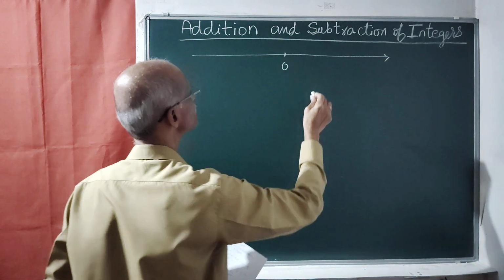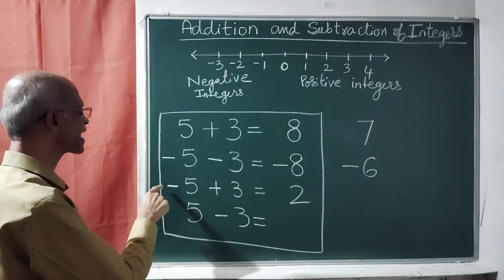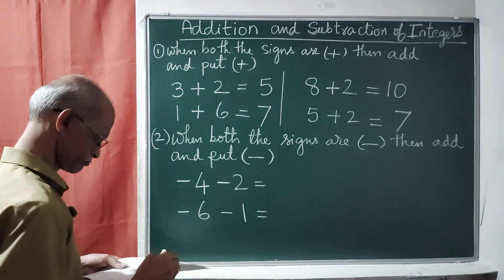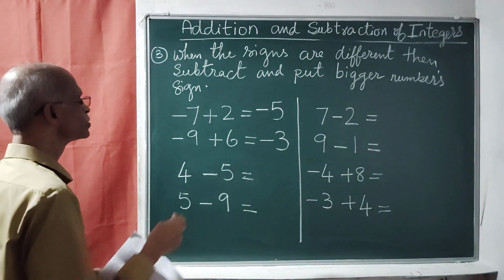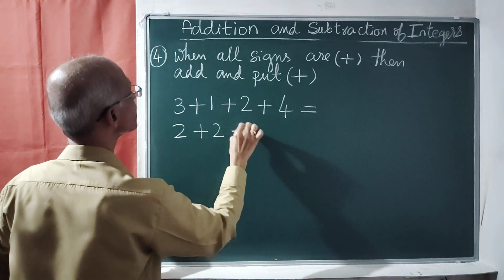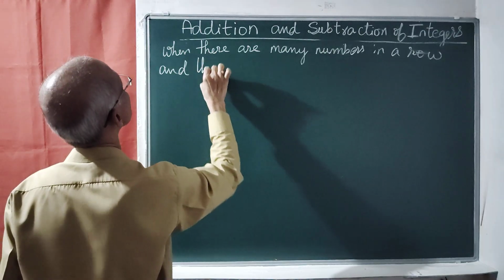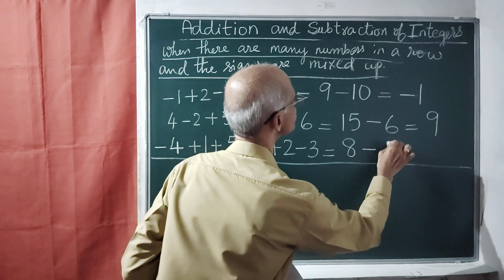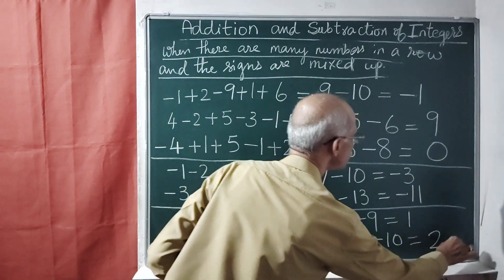Addition and subtraction of INTEGERS (part 1) CBSE class 6to10.